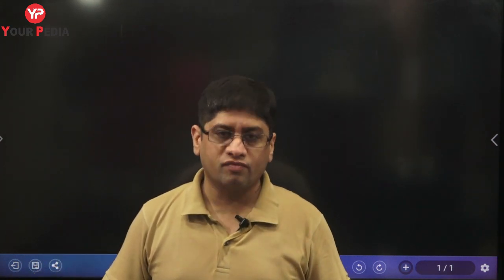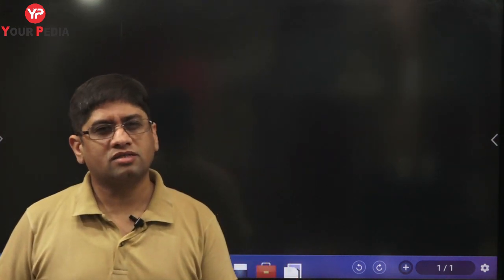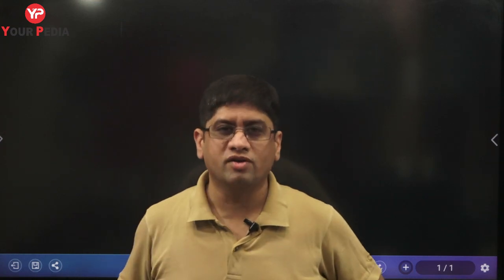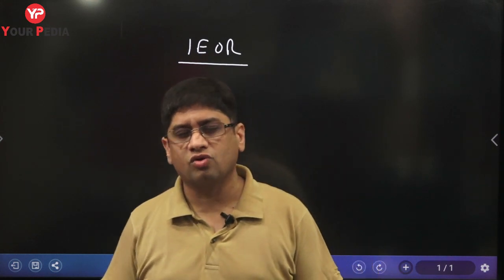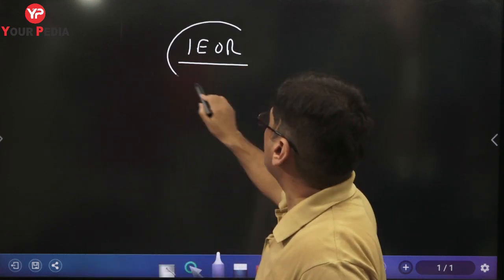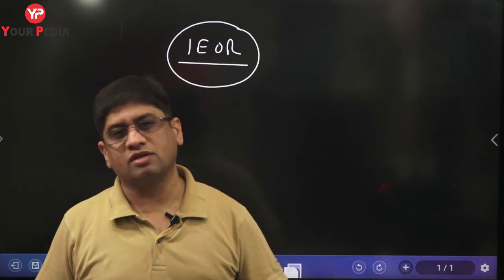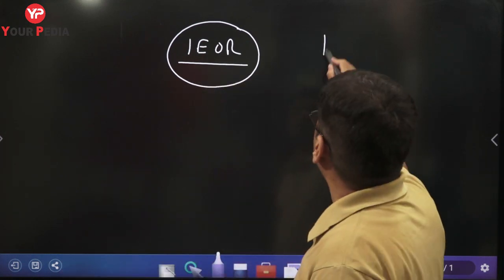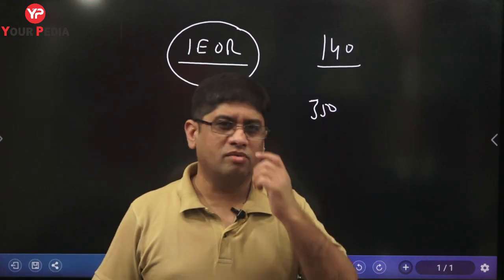IIT Bombay Interview call @ 150 GATE Score